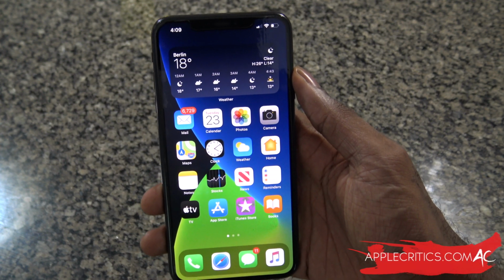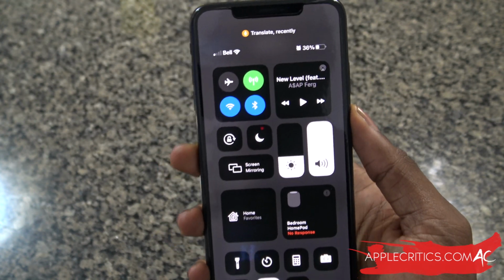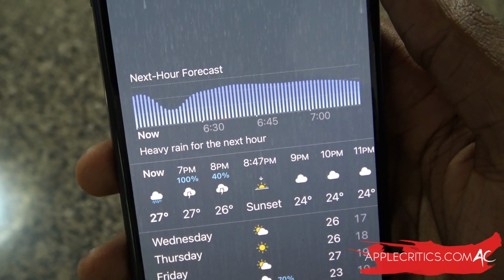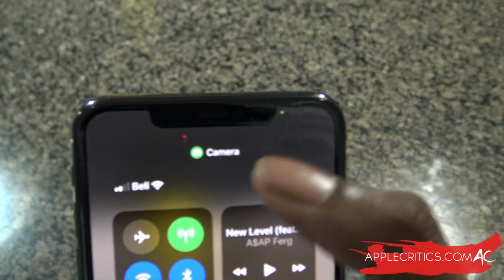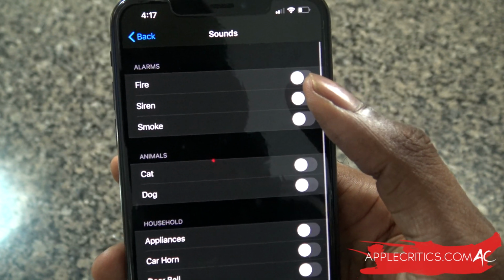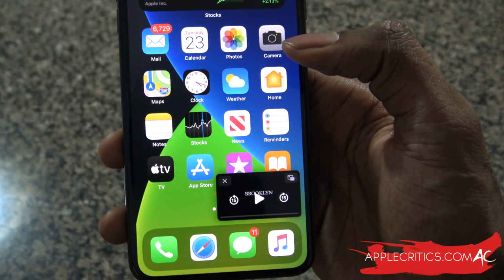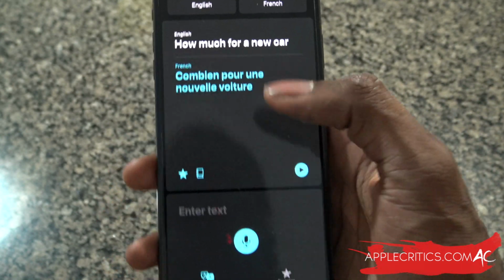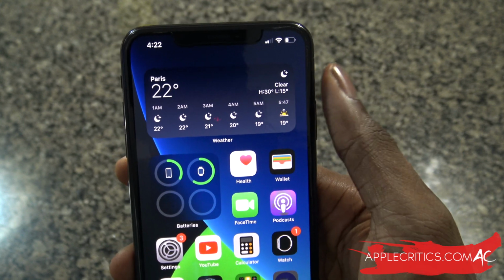iOS 14 Hidden/Secret Features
AppleCritics shows the iOS 14 hidden features and ios 14 secret features you need to know.